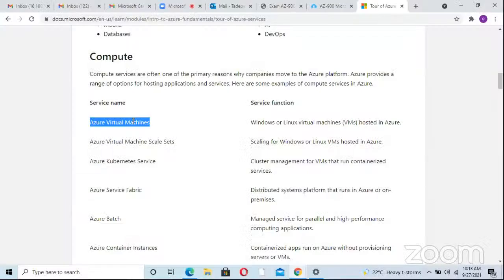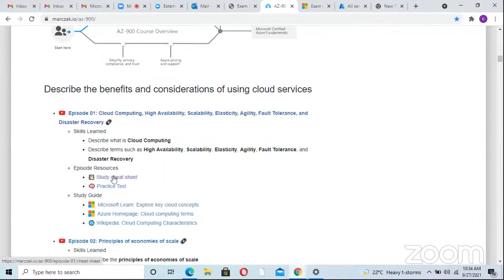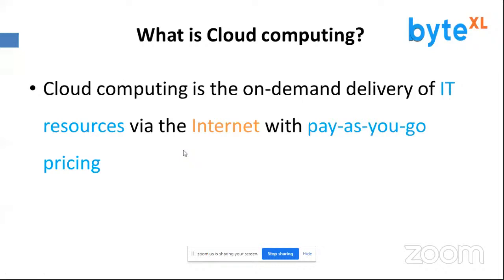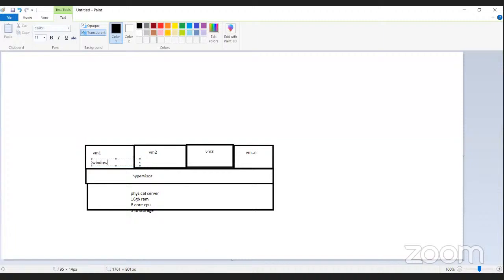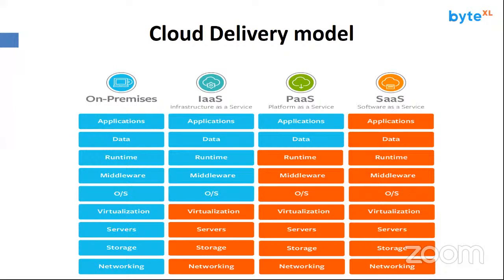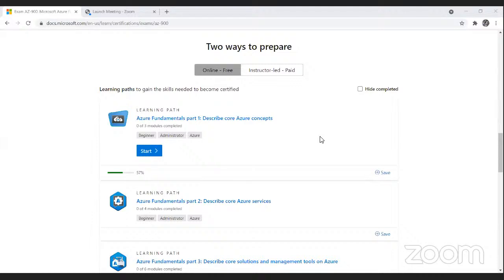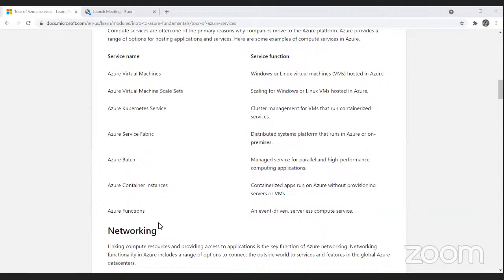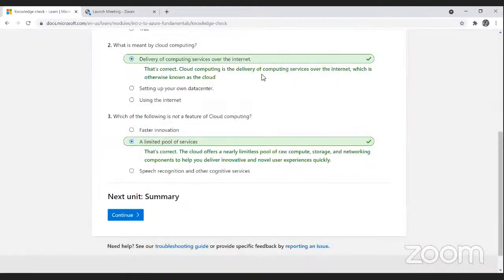Microsoft Certification - Fundamentals - AZ900